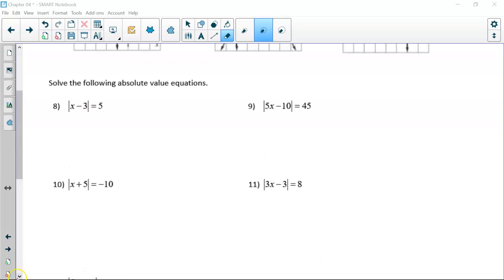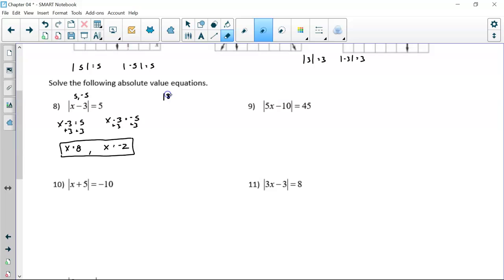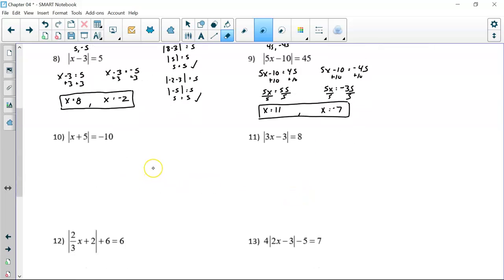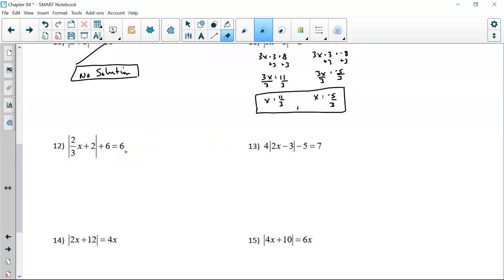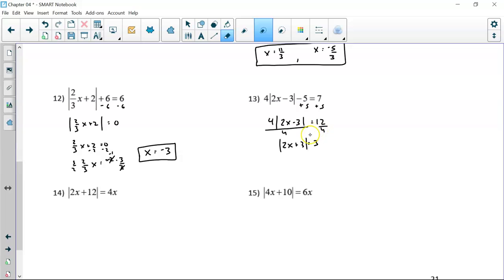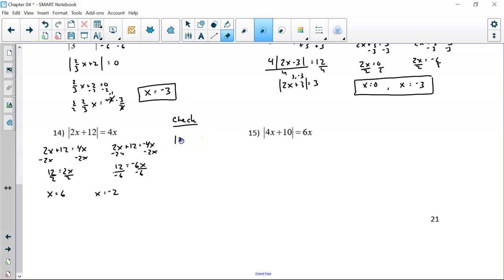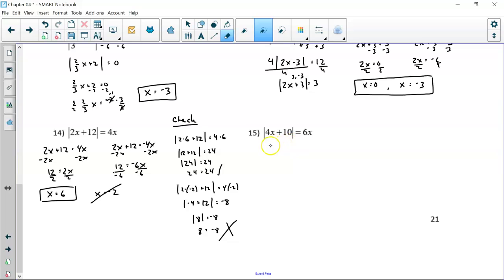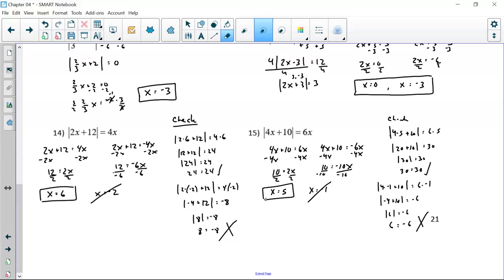Algebra II - 4.2.3 (Part 2)